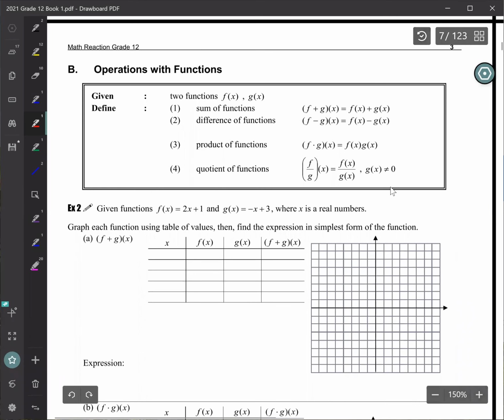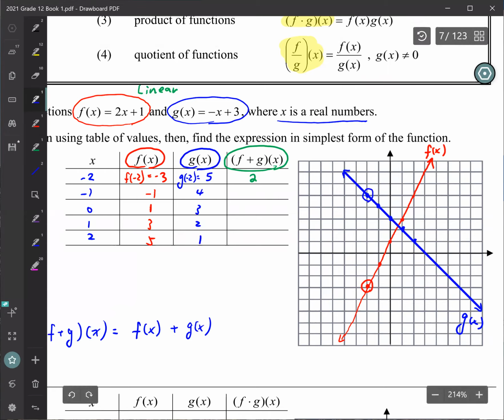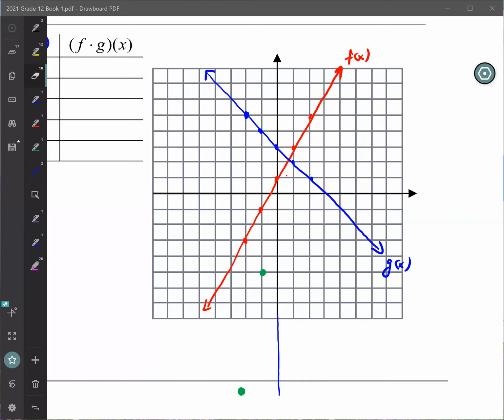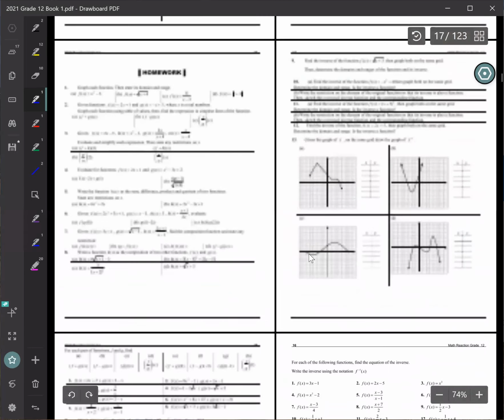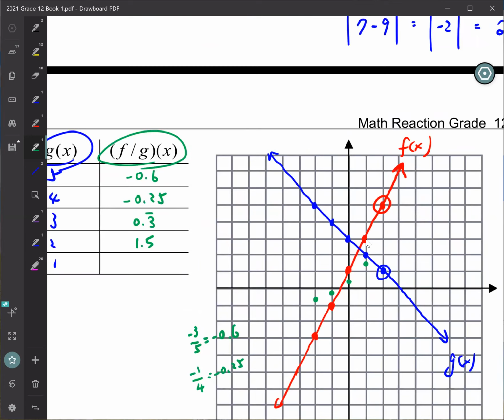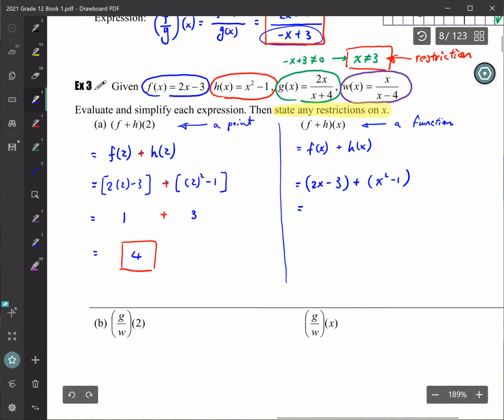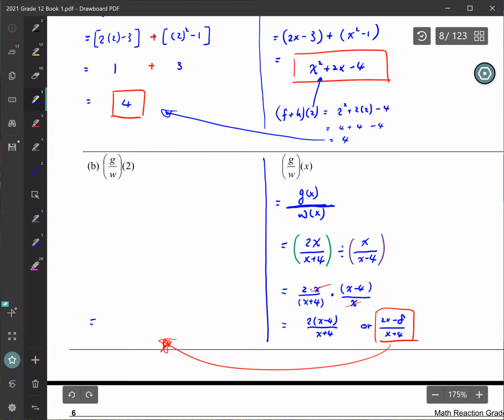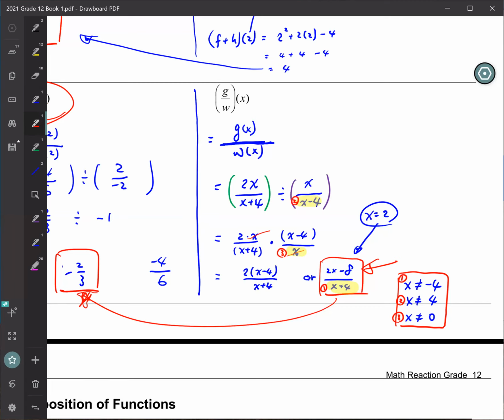2. Functions, Operation of Functions